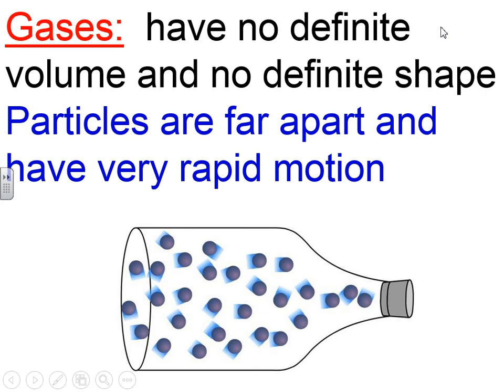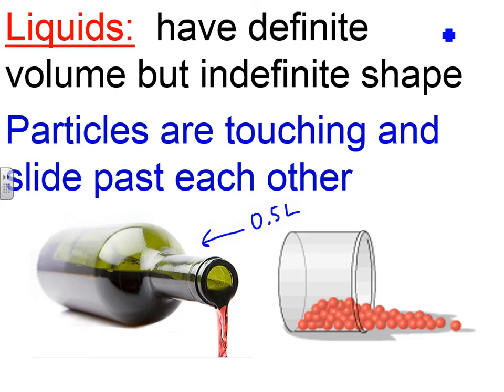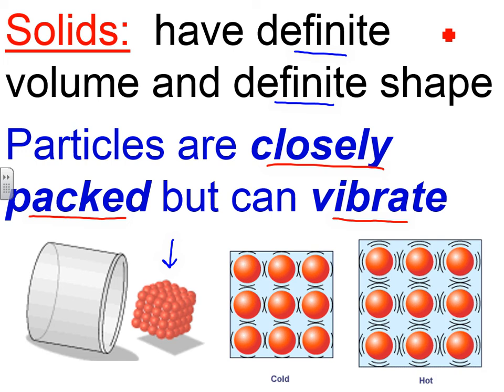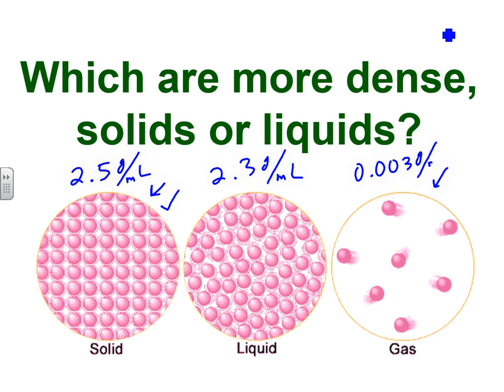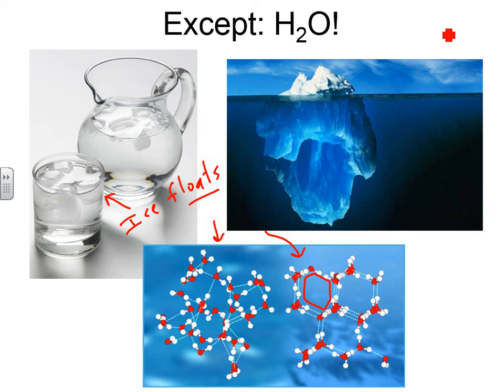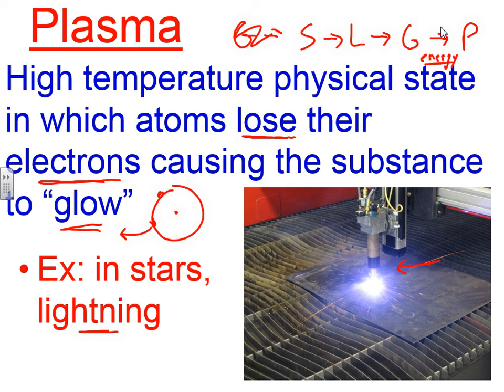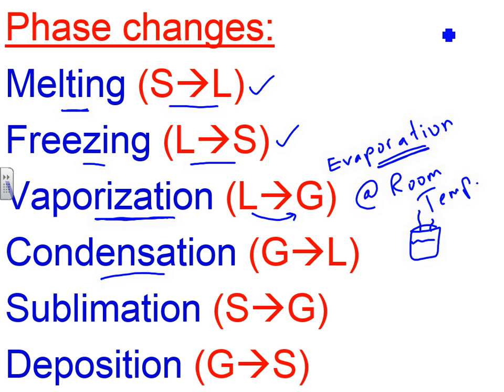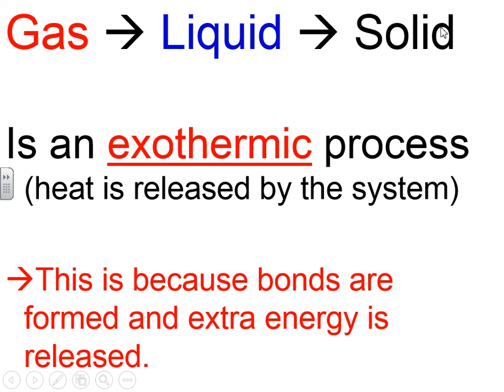M&C Video 2.4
Matter and Change Unit 2 Video 4 over Phase changes